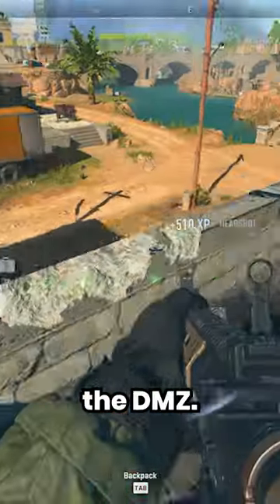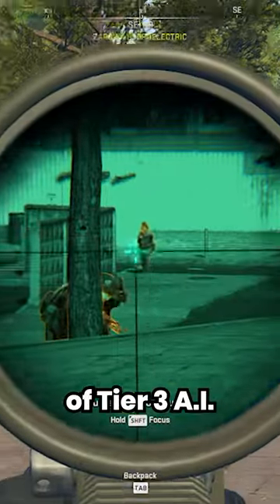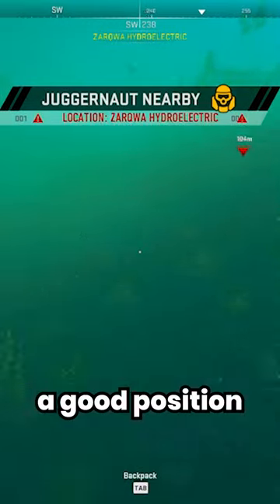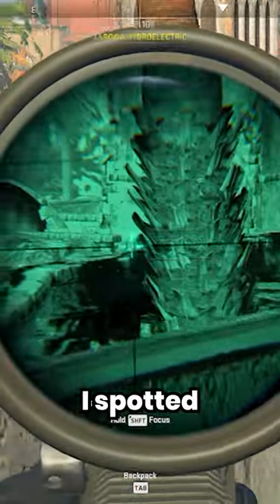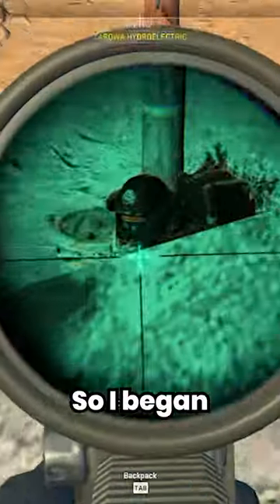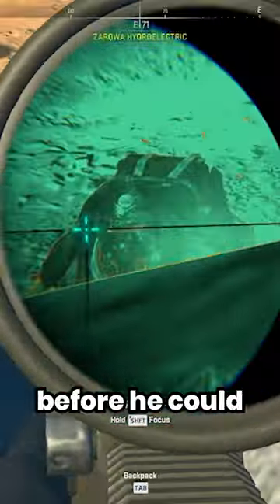I defeated the Juggernaut SOLO in the DMZ 🤯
🔴 Live steams here on Youtube.